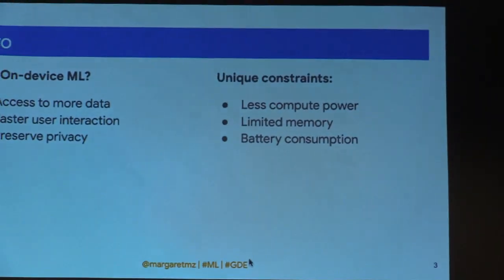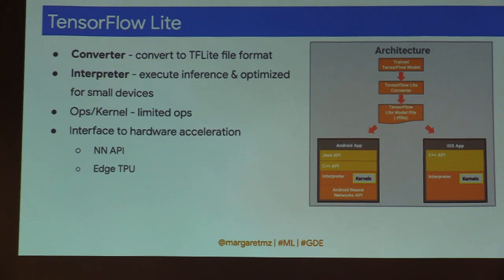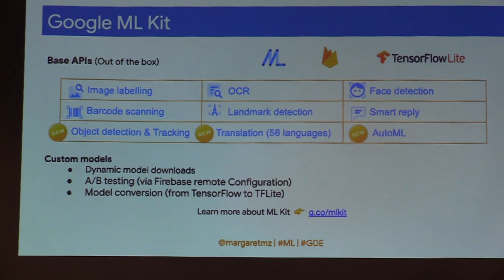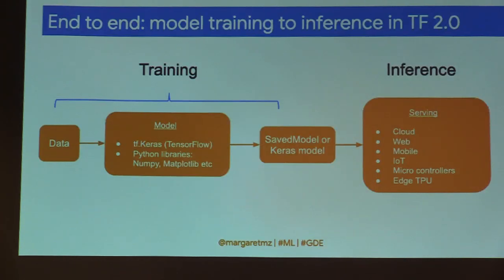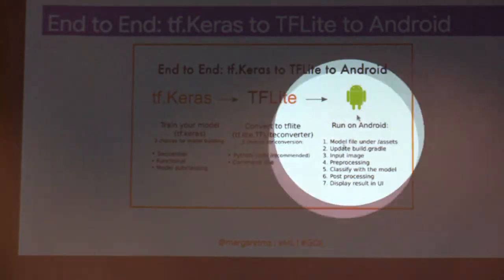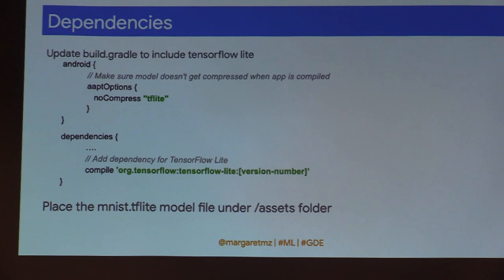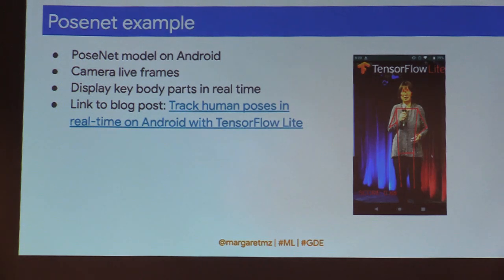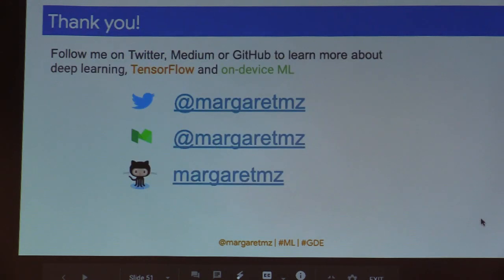AISEA20: On-device ML with TensorFlow Lite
Tech Talk: On-device ML with TensorFlow Lite, by Margaret Maynard-Reid, ML Google Developer Experts
AI NEXTCon 2020 Seattle, 2/12-16